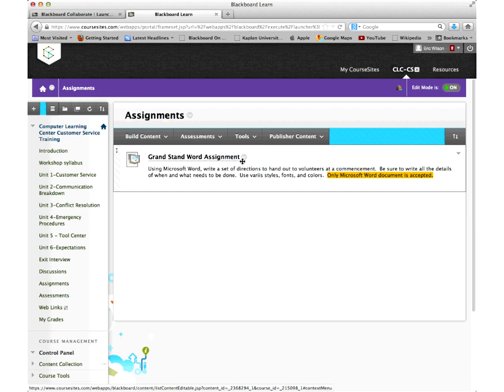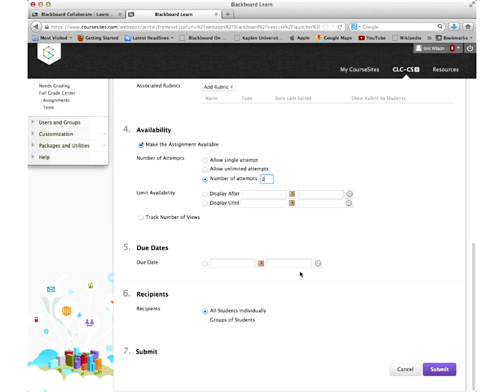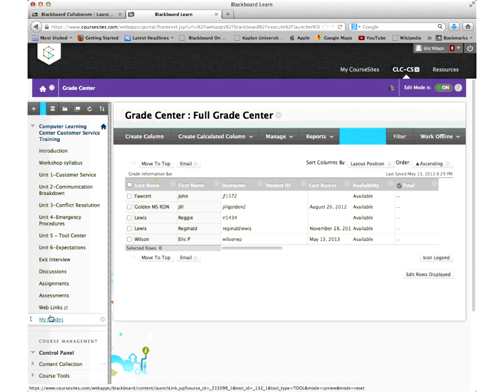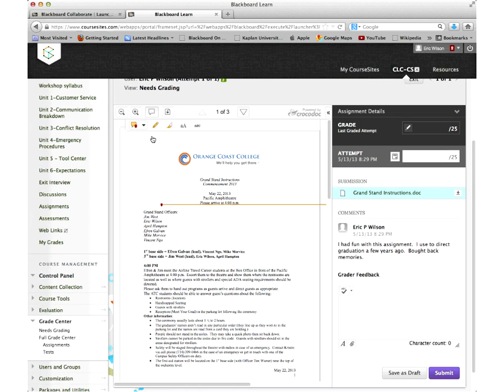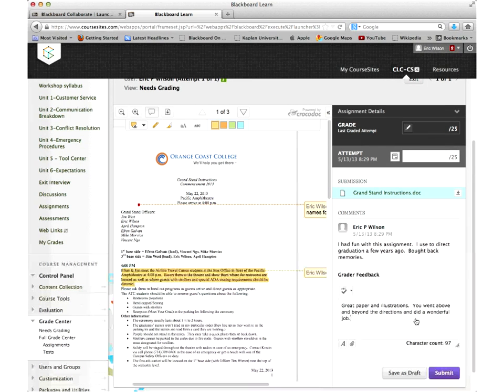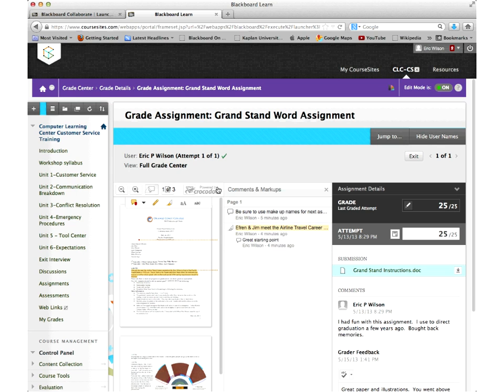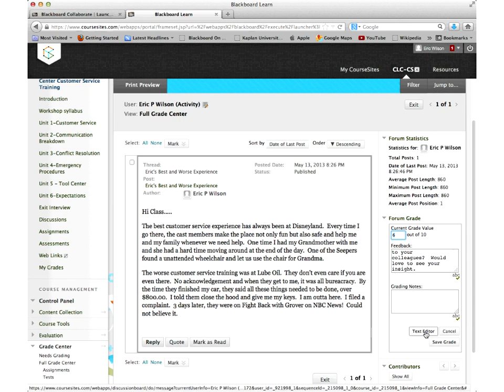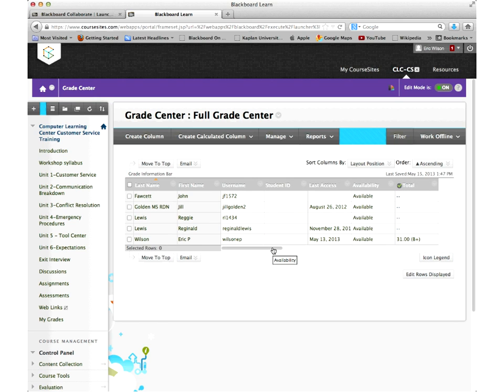OTC13: Yo Ho Blackboard Inline Grading For Me!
presented by Eric Wilson